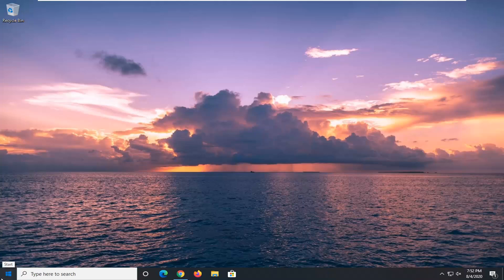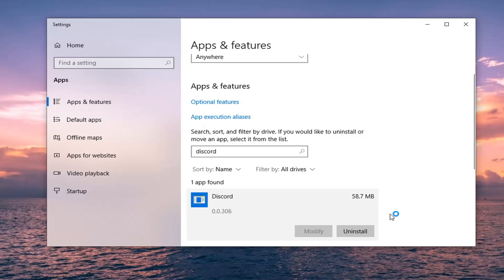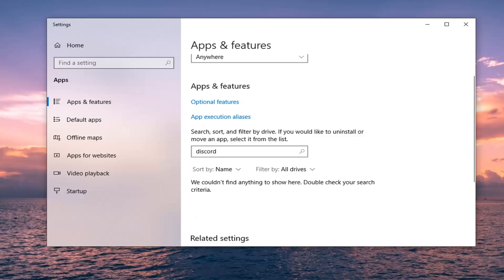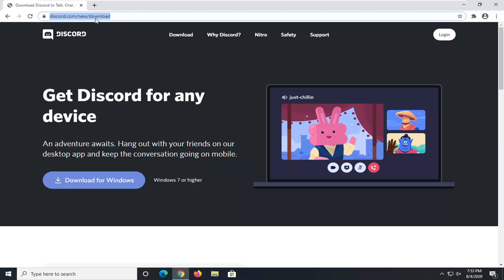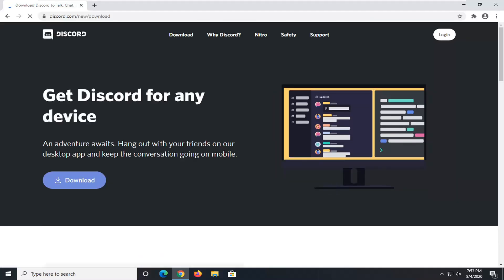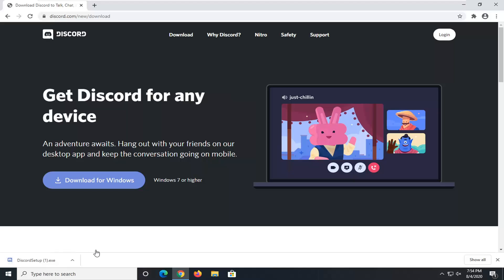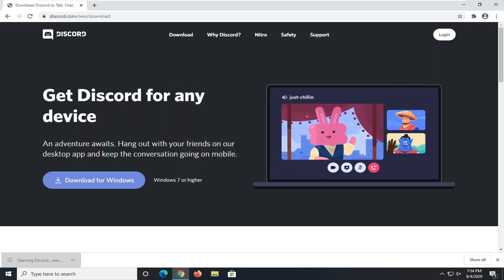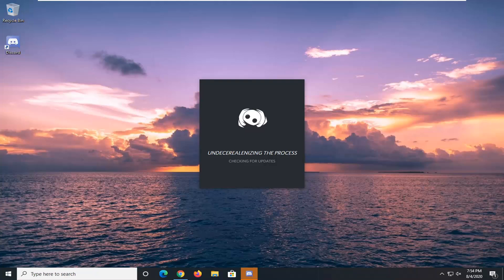How to Fix Discord Stuck on Gray Screen [Solved]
Some PC gamers that use Discord have reported the issue whereby the Discord app is stuck on a blank and gray screen while streaming or loading the application on their Windows 10 or Windows 11 gaming rig.

Issues addressed in this tutorial:
discord stuck gray screen,
discord stuck on gray screen,
discord stuck on grey screen,
discord stuck on grey screen pc

Discord app doesn’t open for users. If you double-click the executable file, nothing will happen. For some users, it does open but nothing appears on the screen, just a plain background appears on the screen and nothing else. A lot of users try to open the app after a reboot or a complete reinstall but that doesn’t seem to solve the issue as well.

Is your Discord app stuck on a blank and Gray screen? A large number of Discord users have seen Discord displaying a gray screen either while streaming or loading the application. The common causes for this issue are problems with improper Discord settings or issues with recent updates.

In this tutorial, we have discussed some solutions which will help you fix the gray screen in Discord. Before moving to the fixes, just try whether closing and reopening Discord helps fix the issue.

We don’t know for sure what stops Discord from opening but what we do know is that the discord app does run. If you open the task manager, you will the discord.exe in the running processes. So, we know that the discord runs but it just doesn’t show up on the screen. For people who are seeing just the grey screen, it might be because of discord trying to log you in and it’s stuck in the login process. So, the discord app doesn’t show anything on the screen because, well, it can’t log in.